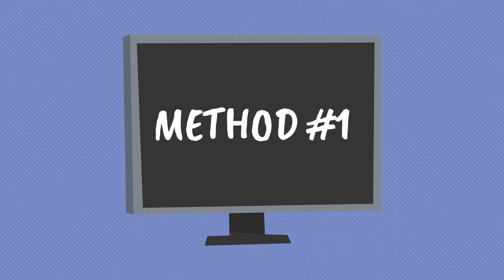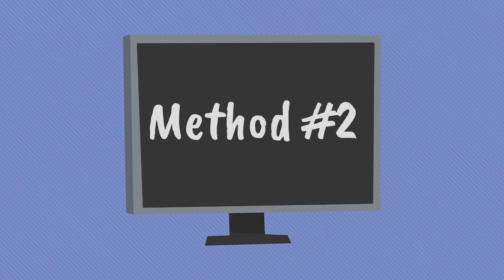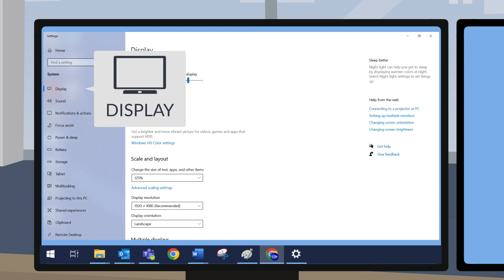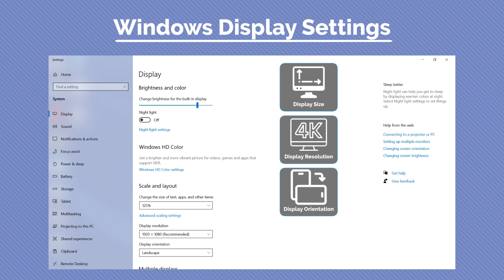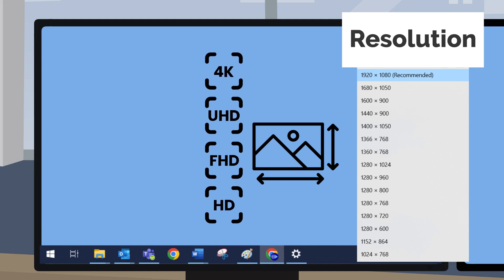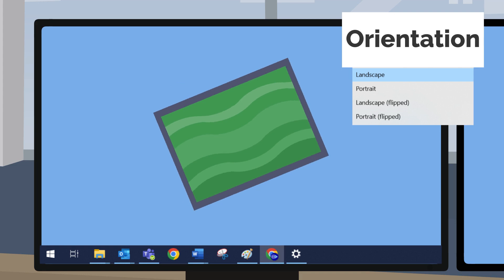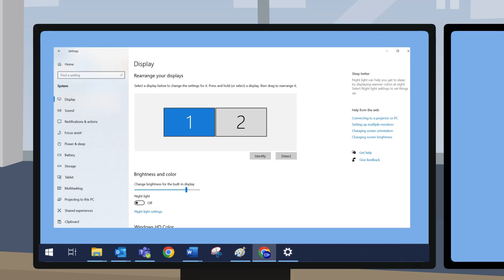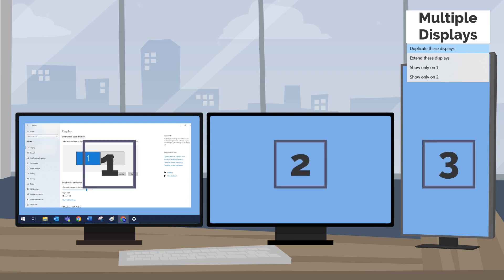Windows Tips: Display Settings [Productivity | Skill: Learner]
Unlock the power of your display with these essential Windows tips! From customizing your desktop to maximizing productivity.